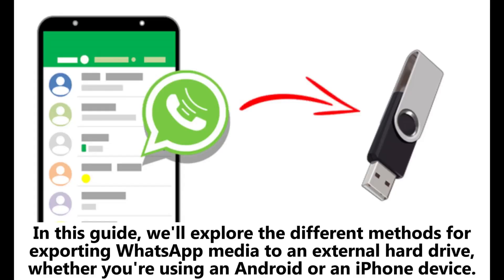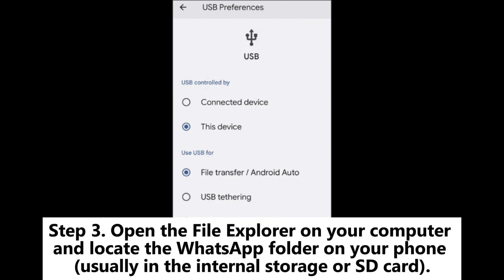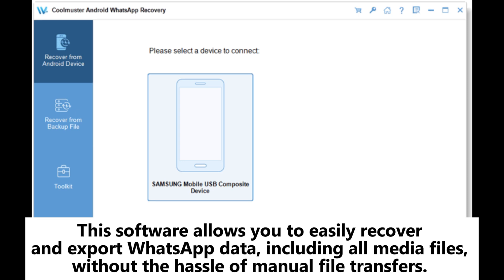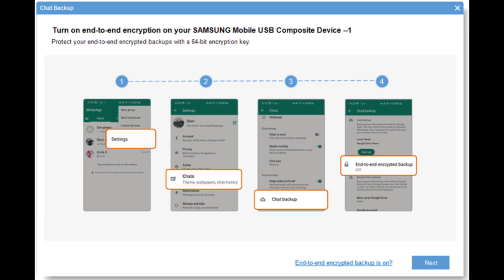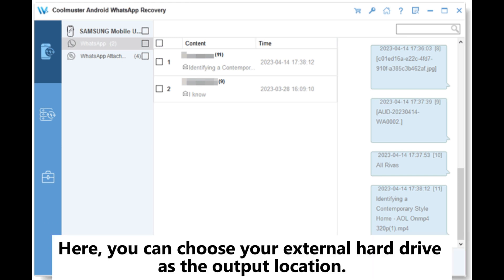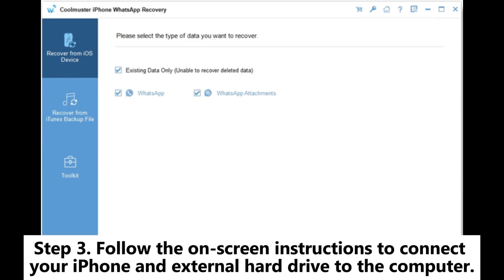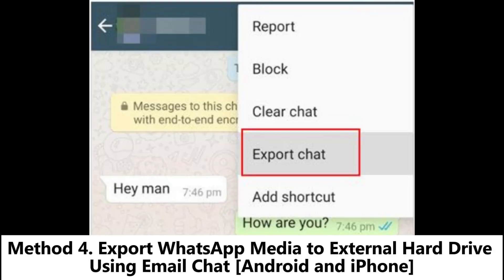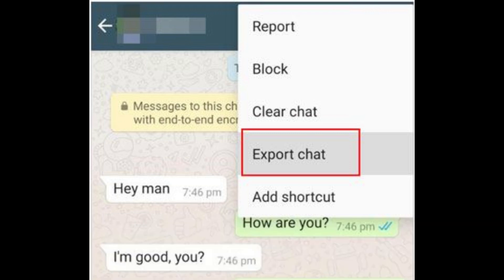Top 4 Ways to Export WhatsApp Media to External Hard Drive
Learn how to export WhatsApp media to an external hard drive with 4 easy-to-follow methods, whether you're using Android or iPhone.

00:00 Start
00:11 Method 1. Export WhatsApp Media to External Hard Drive with USB Cable [Android]
00:47 Method 2. Save WhatsApp Media to External Storage by Coolmuster Android WhatsApp Recovery [Android]
01:47 Method 3. Back Up WhatsApp to an External Hard Drive via Coolmuster iPhone WhatsApp Recovery [iPhone]
02:32 Method 4. Export WhatsApp Media to External Hard Drive Using Email Chat [Android and iPhone]